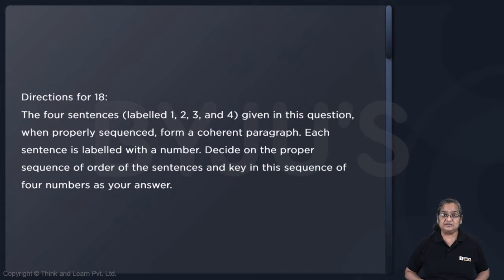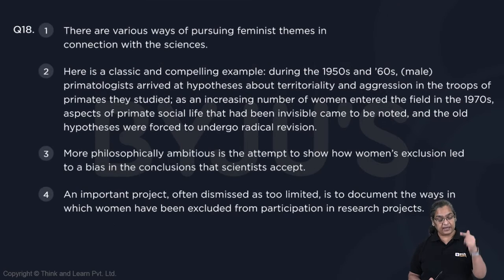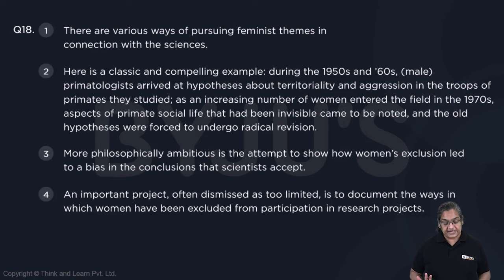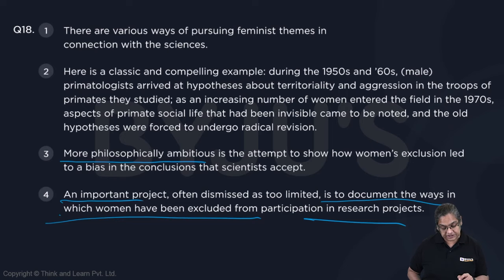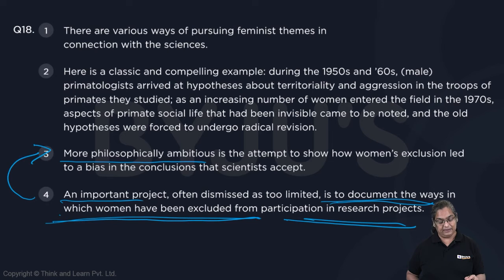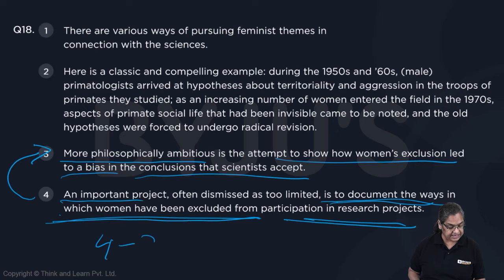CAT VARC Q18